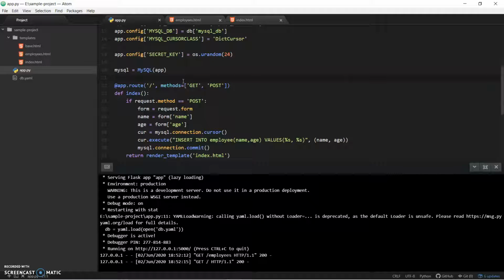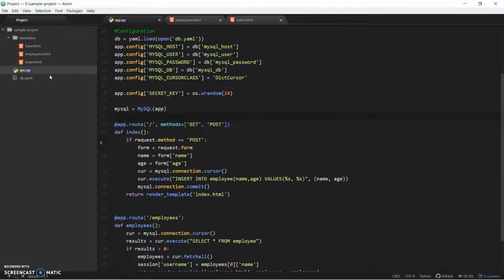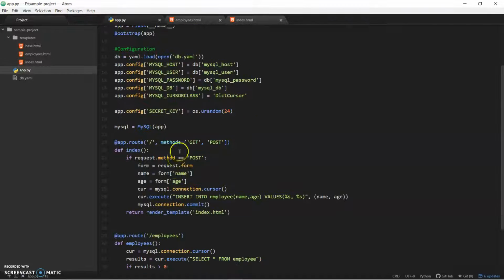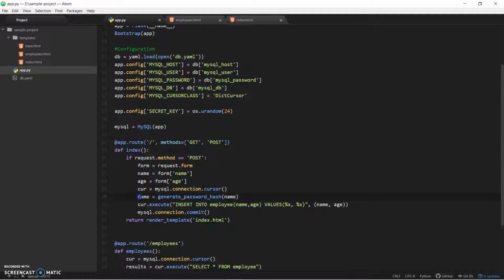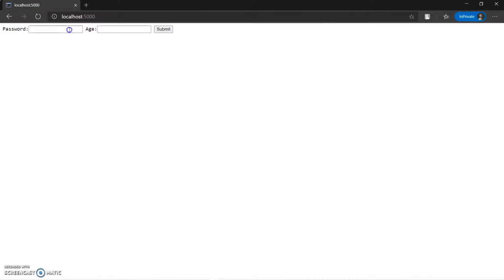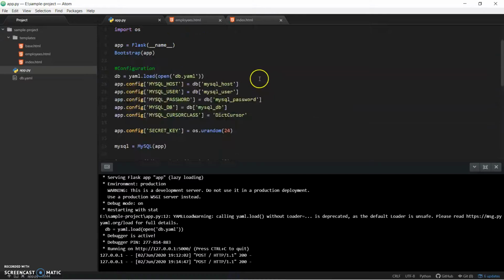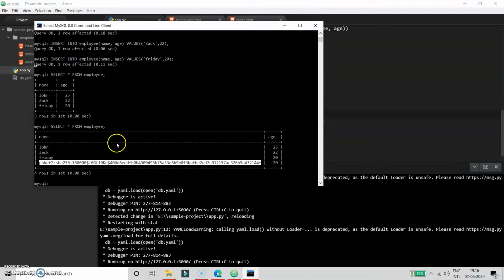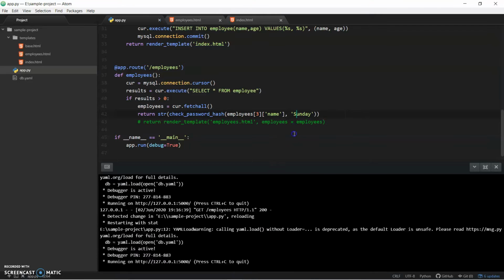18 handling sensititve data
18 handling sensititve data